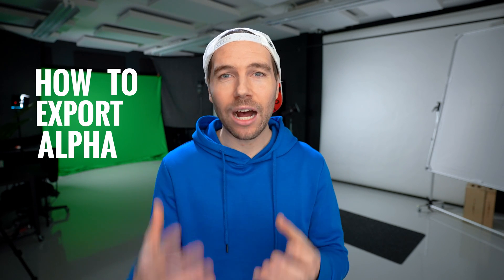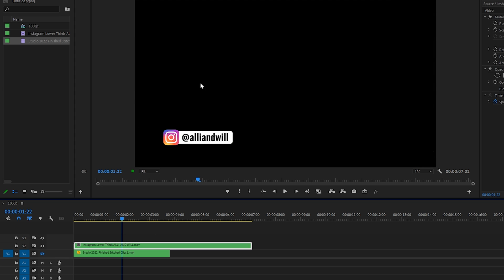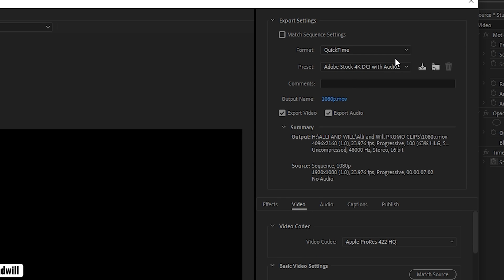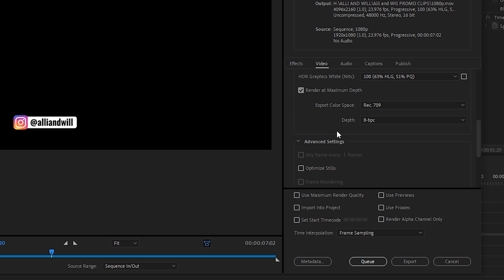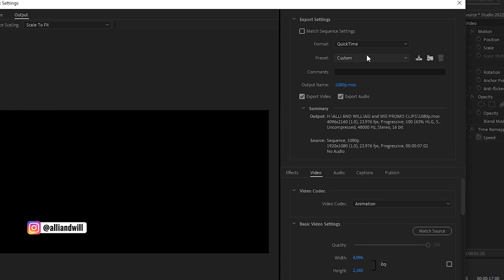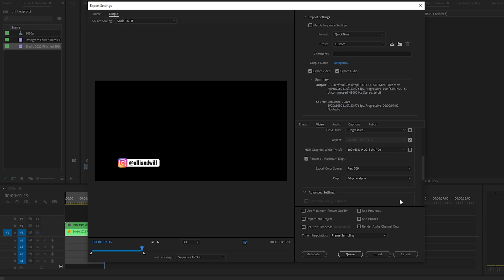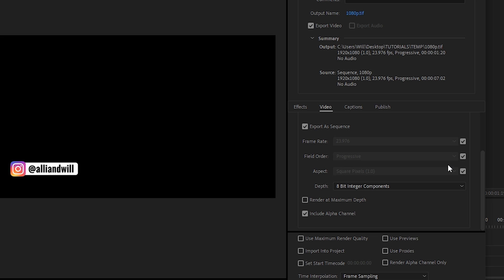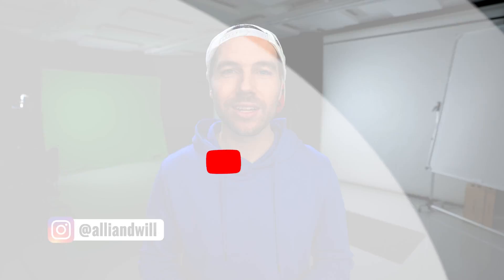How To Export Transparent Backgrounds In Premiere Pro CC / Export Alpha Channels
How To Export Transparant Backgrounds In Premiere Pro CC   Alpha Channels